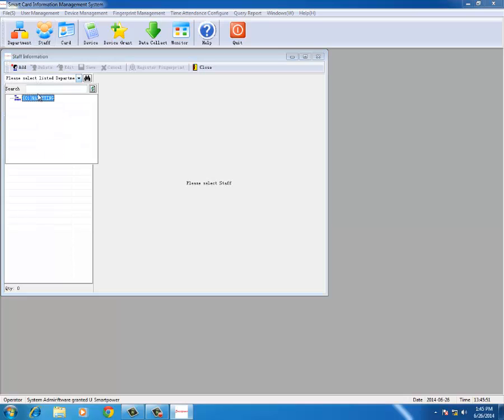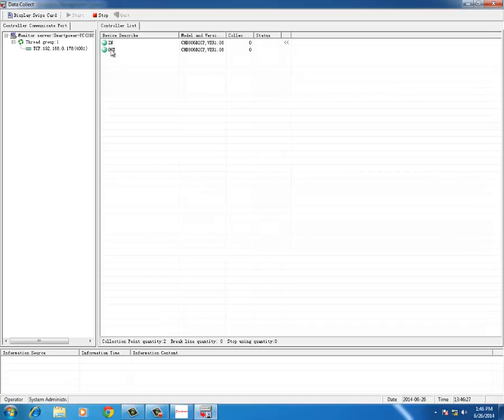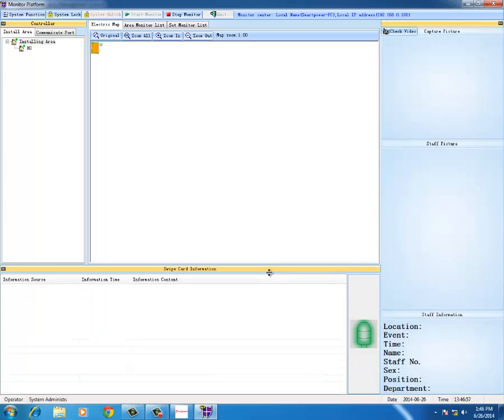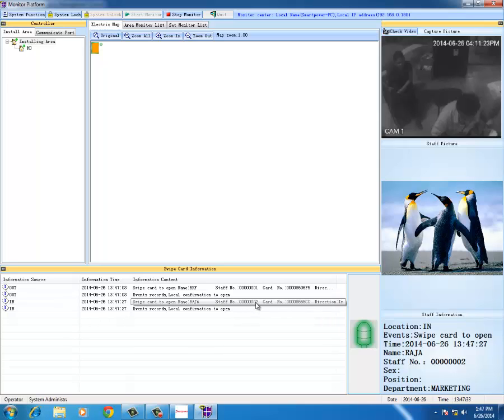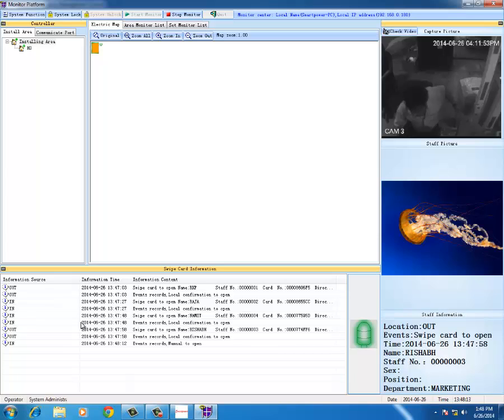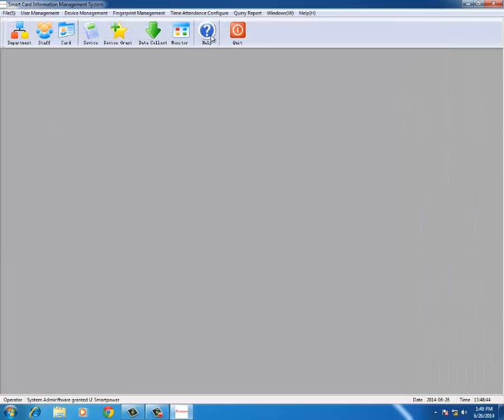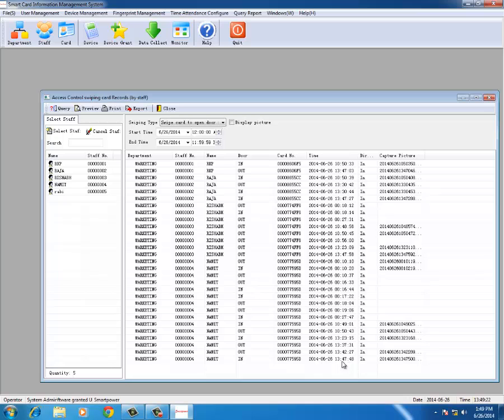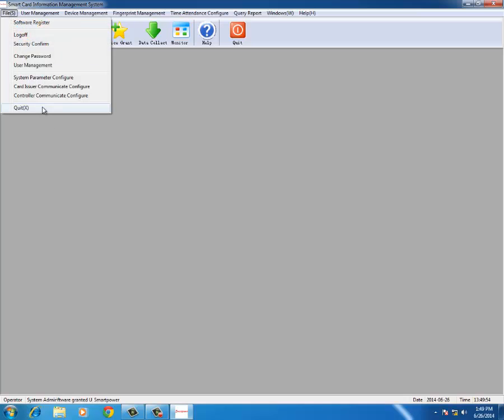RFID Parking Management Software Operation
What is parking fee management system?
With the increase in the number of on road vehicles everyday, parking has becoming a commonly faced problem in most metropolitan cities. Parking management systems are thereby, being employed by most companies, shopping malls, tech parks, amusement parks, and other public areas.
Advantages
The key advantage of using a well designed parking management system is the collection of parking fee. Manual collection of parking fee has always been a hassle, even more so when fee theft is prevalent. Automatic, or rather documented collection of parking fee makes it possible for parking space owners to virtually eliminate theft as every entry and every exit gets documented along with proper date and time. The reports may be stored in a cloud platform or offline on a computer depending on the requirement.
Types and operation
Different parking spaces have different requirements. For instance, a residential complex may not require the collection of parking fee but may want to facilitate the entry of registered users. On the other end of the spectrum, a shopping mall may not have registered users but may want the collection of parking fees. And there may be a third type, such as a tech park, that may require both - the documentation of registered vehicles as well as the collection of parking fee. Depending on the requirement of the parking space owner, a parking management system is chosen. Smartpower has been among the first ones in India to identify the problem of parking management and come up with solutions to solve almost any problem. The latest addition to the Smartpower technology family is the Android OS based POS (point of sale) system, which identifies the vehicle number, generates a quick response (QR) code, prints a receipt, records the entry of the vehicle and may even read and write an RFID card while opening the boom barrier or gate. It is a complete solution to facilitate the entry of the vehicle and meanwhile, this report is sent to the cloud storage, so that it can be accessed by the POS at the exit gate even before the vehicle leaves the parking space.
Apart from this, Smartpower has the TCP/IP based parking system, the wireless parking system, the wired parking system. One unique feature about Smartpower’s parking systems is that they can be unmanned, i.e. fully automatic. Such that, a card will be dispensed automatically at the entry when a vehicle enters, the the mifare card will store data, and will be read at the exit when the vehicle leaves. Based on the type of vehicle (2 wheeler / 4 wheeler) and the duration through which the vehicle occupied a parking space, the vehicle owner will be charged a certain fee.

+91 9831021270